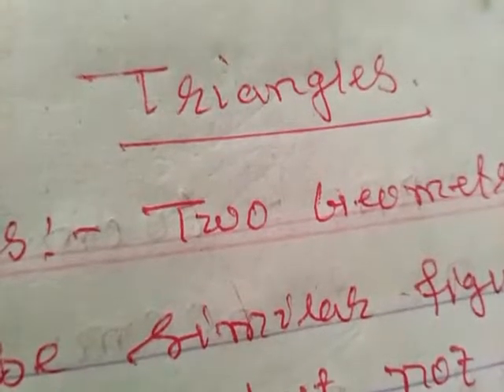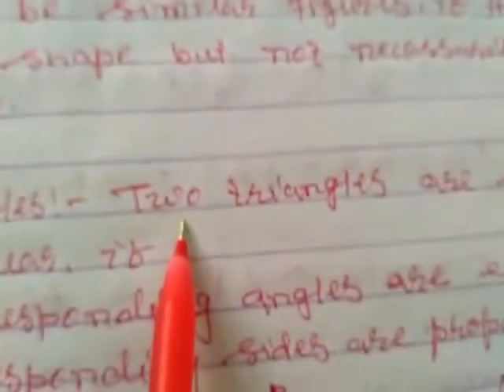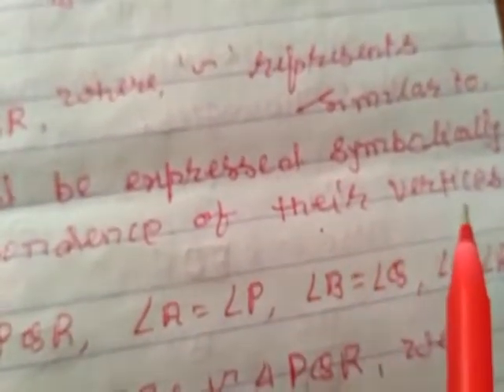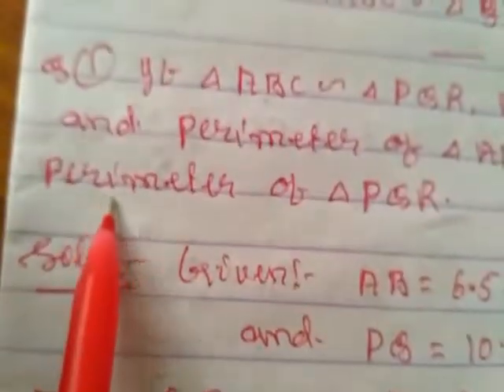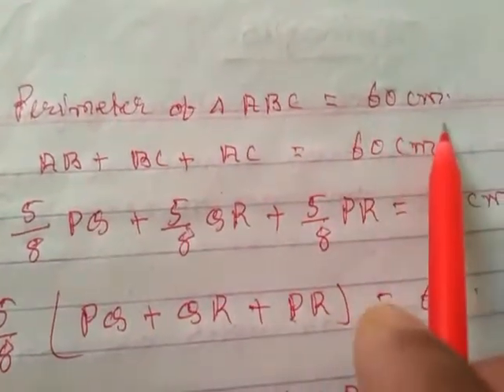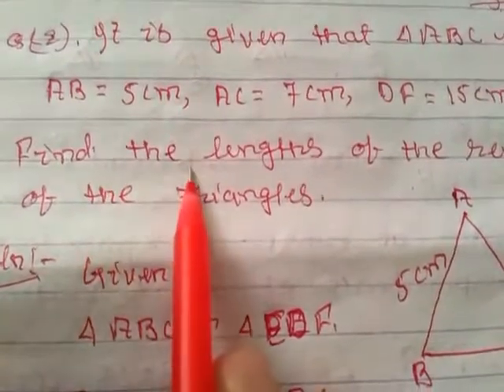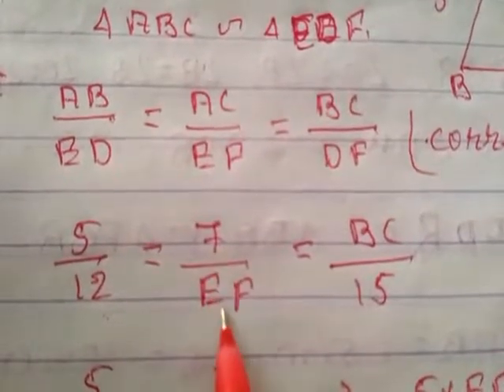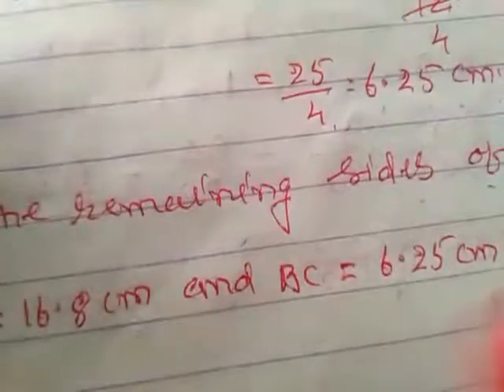MATHEMATICS FOR CLASS X